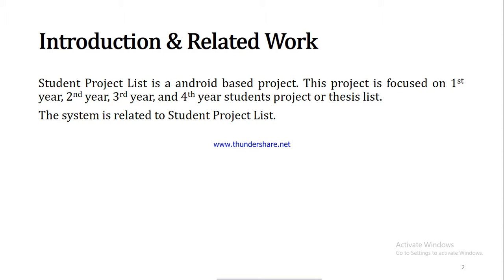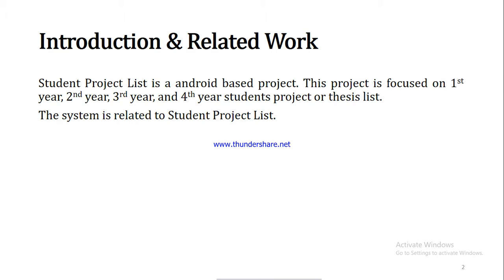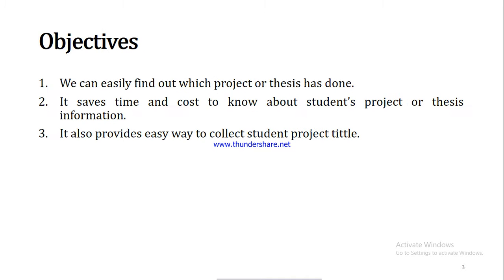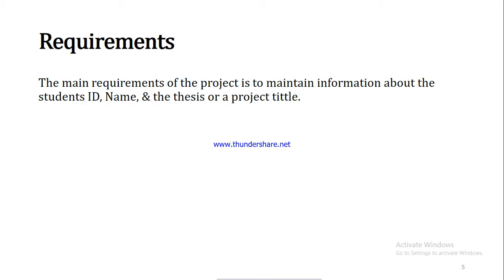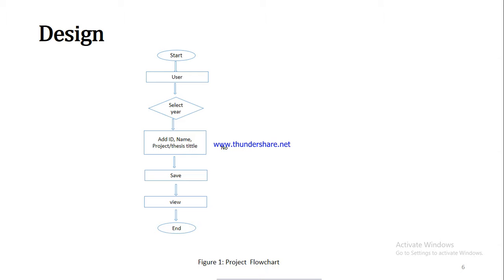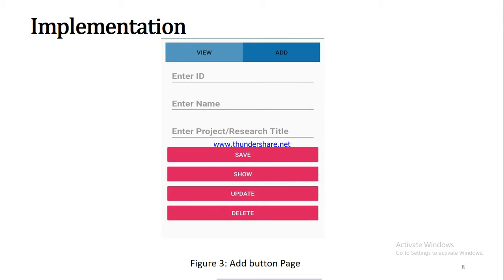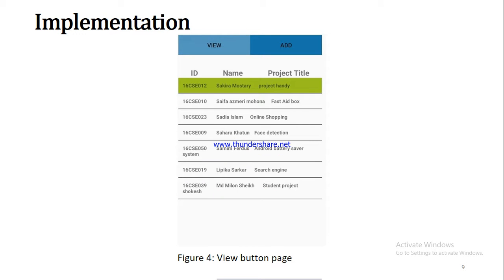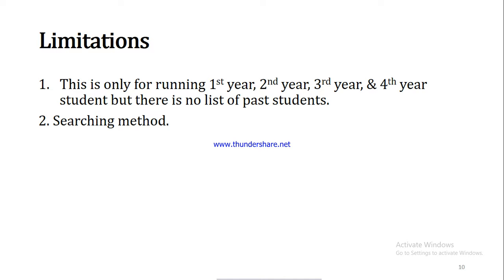Final Project Presentation(2 2) Code CSE278, Student ID 16CSE012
StudentProjectList